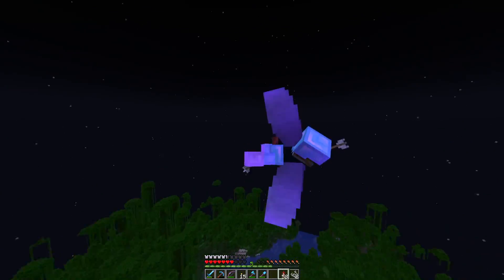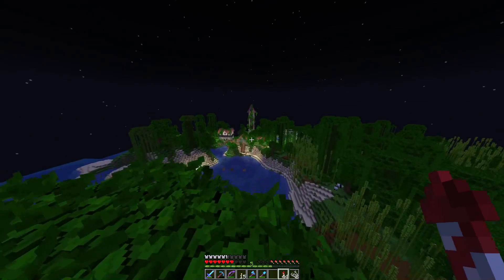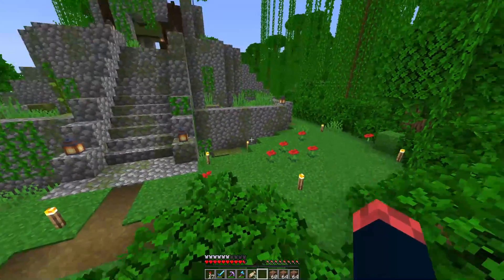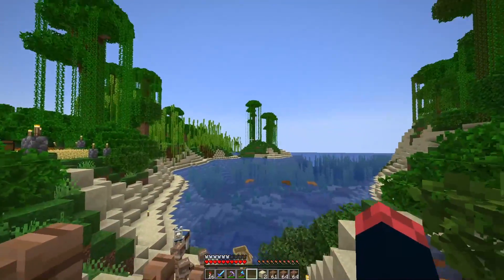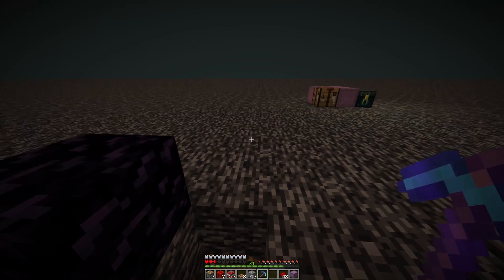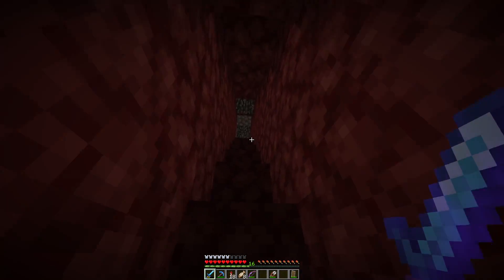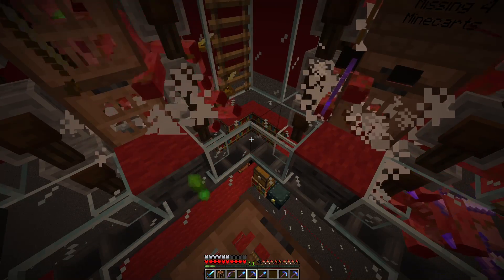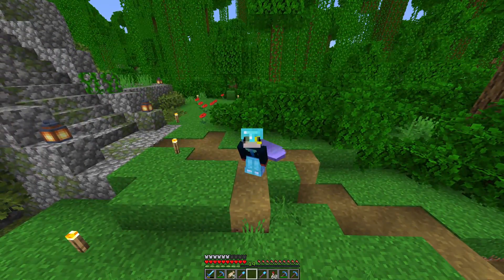Creeper Temple & MEGA Gold Farm! - FOOW: Episode 5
Wow, it's episode 5 already! To start off we talk a little about the plans for the world and the new mega project we will be starting soon. Then we make a creeper temple to look nice but also give us a proper place to store our gunpowder! After that, we really needed to fix up our gear, so a gold/XP farm seemed like the best bet! We used illmangos design, and after it was completed we finally fixed our tools and enchanted some new ones.

Noteblock song:
Panini - Lil Nas X

Music Discs
Blocks - C418
Chirp - C418